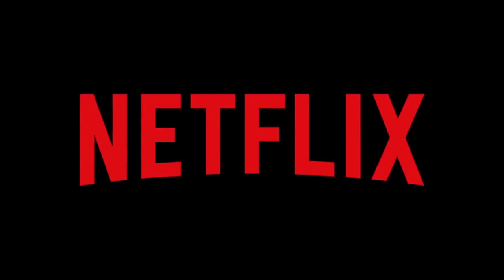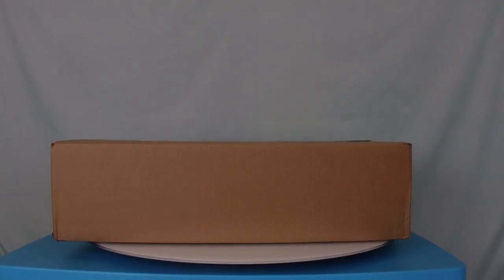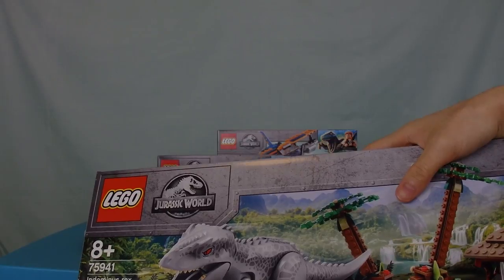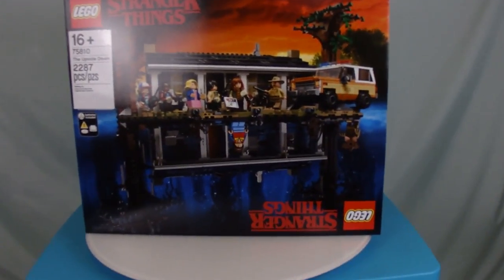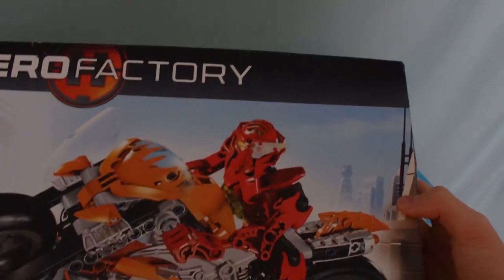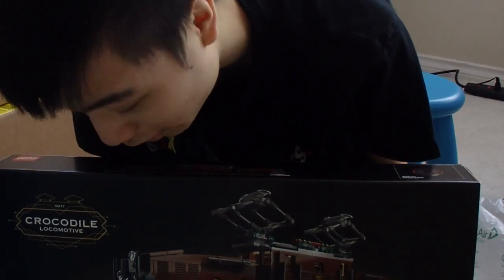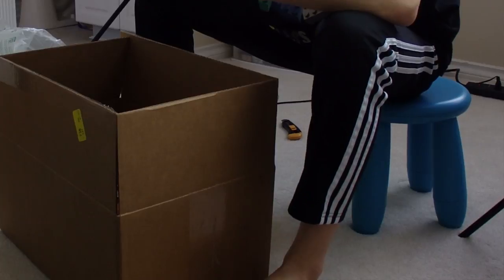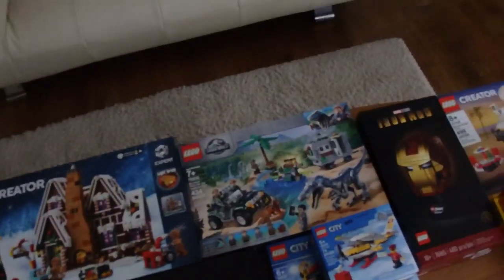this haul costed $1000...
The majority for these sets are for this week's reviews, the Jurassic World sets which are delayed for us FINALLY CAME so expect those sets sometime this week as well.